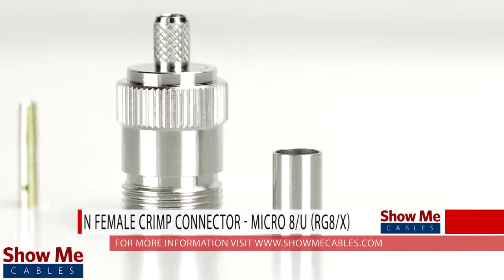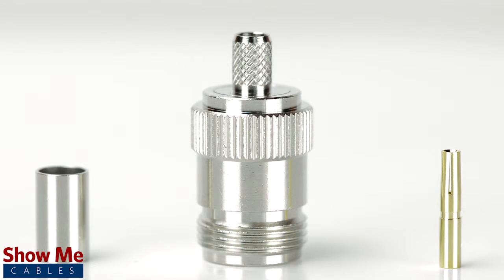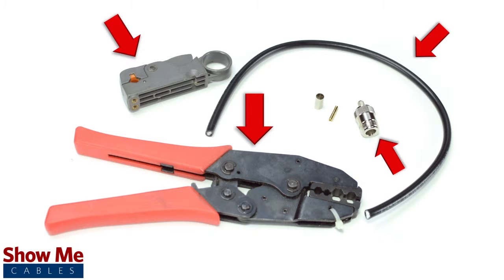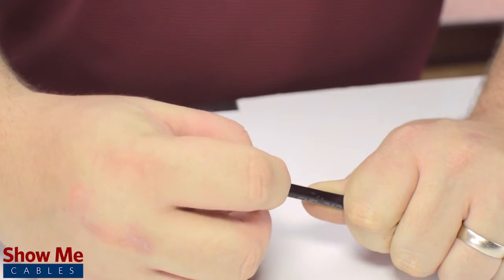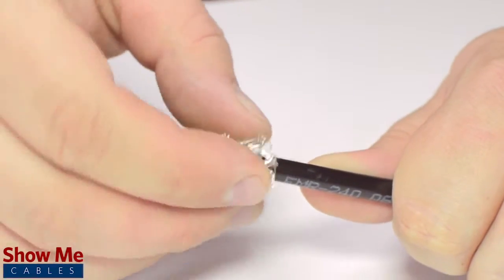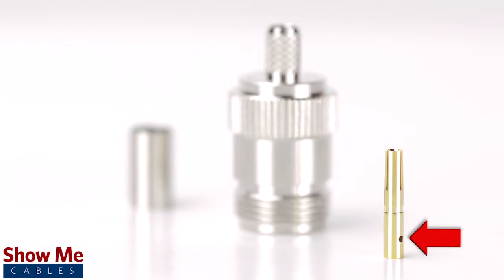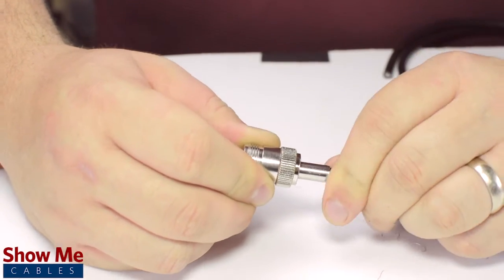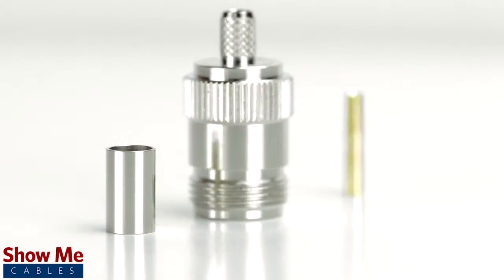N Female Crimp For RG8x - Easy Install For Your Coax Cable #1077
Our N Female Crimp Connector for RG8x is an easy to use, 3-piece design for terminating your cable.  The 3 piece connector consists of the connector housing, a ferrule, and the female pin.

For this installation you will need:  RG8x coax cable, a strip tool, a crimp tool, and the crimp connector.

First, slide the ferrule onto the outside jacket.  Then strip back the jacket and dielectric using the strip tool.  The advantage of using a coax stripper is that it will strip back the jacket and dielectric at the same time.

In general, the jacket should be stripped about ½ an inch and dielectric down to ¼ of an inch.

Pull back the braided shield and insert the pin onto the center conductor.  Crimp the female pin using the crimp tool.

Many connectors will have a small well to allow for soldering.  It is not necessary for installation, but is recommended when possible, for optimal signal strength.

Place the connector onto the cable and pull the ferrule up to the base of the connector, folding the shield with it.  Then, use the crimp tool to terminate the ferrule onto the jacket.